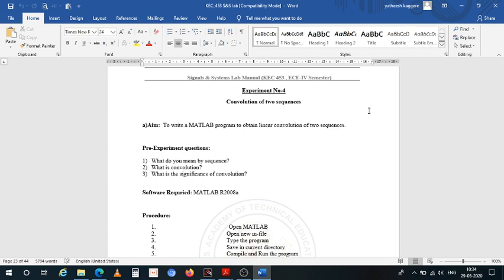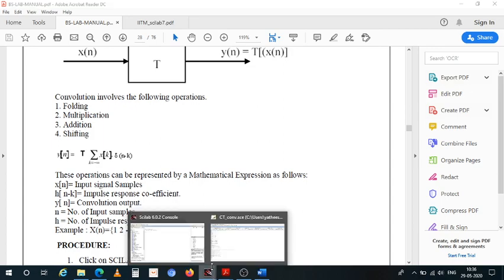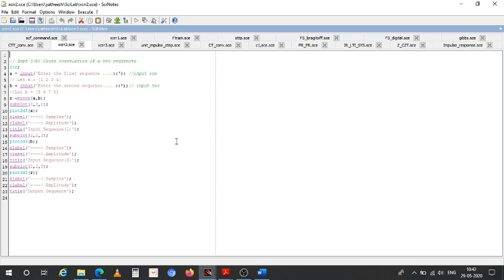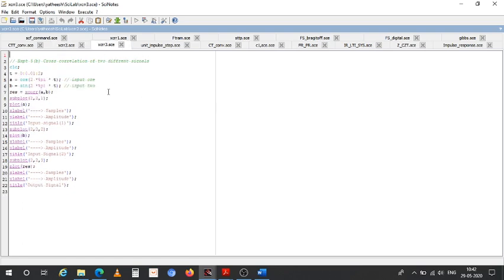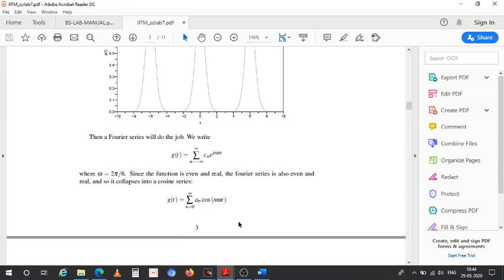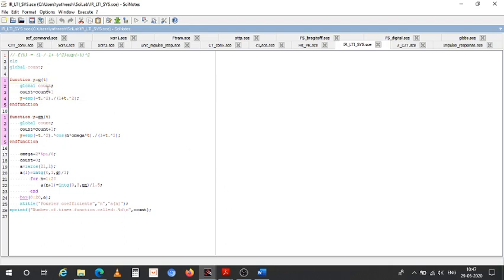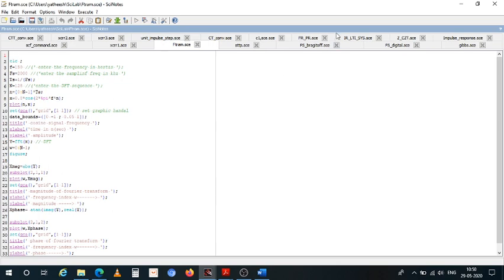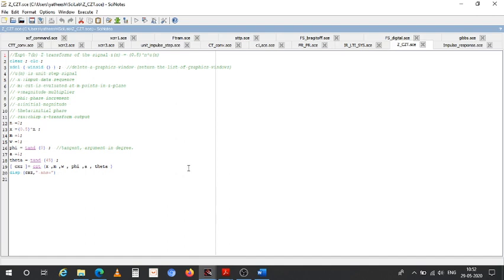SCI LAB EXPT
Signals and Systems remaining lab experiments